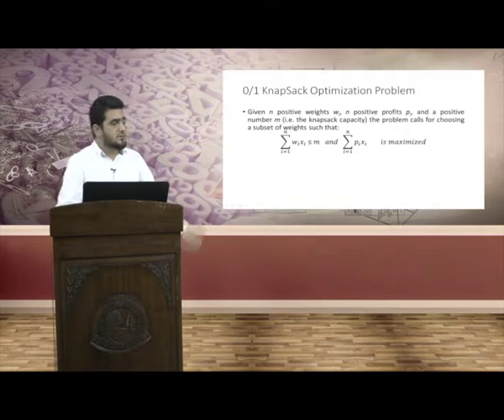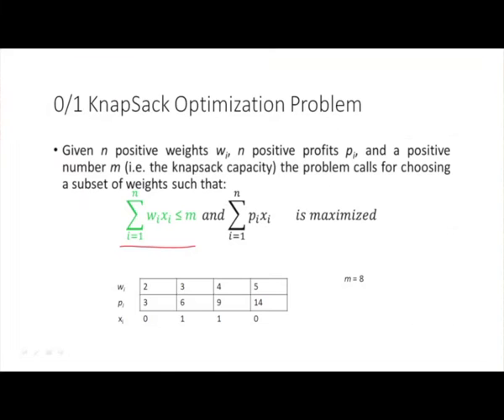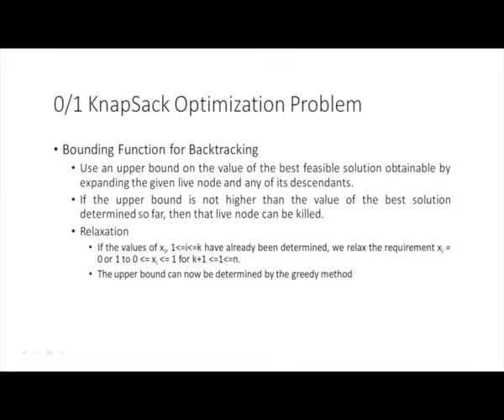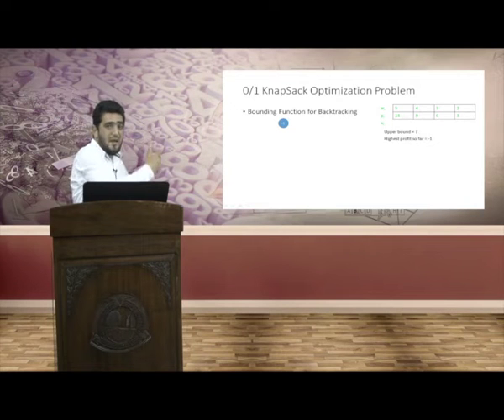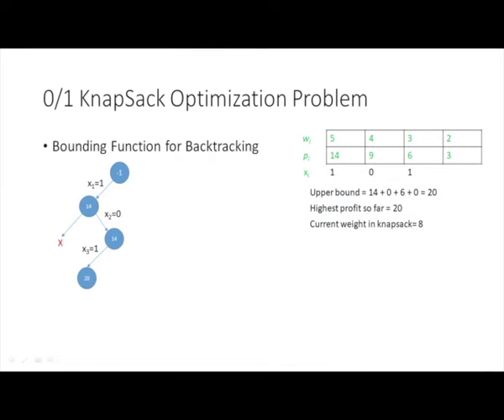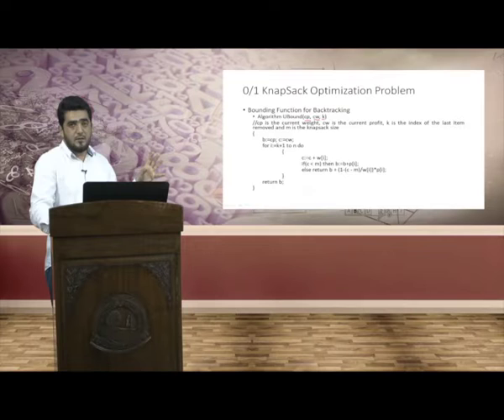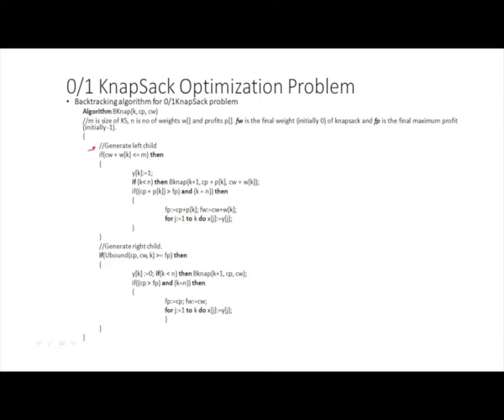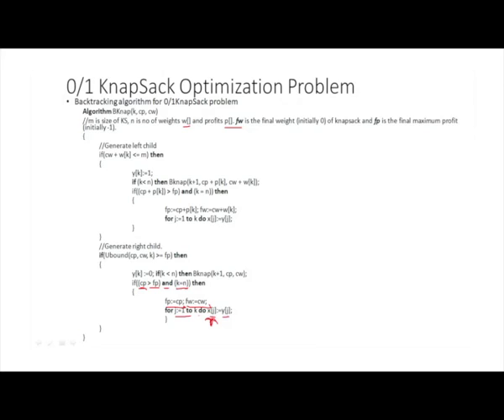0/1 Knapsack Problem